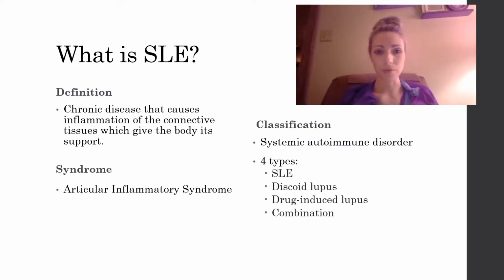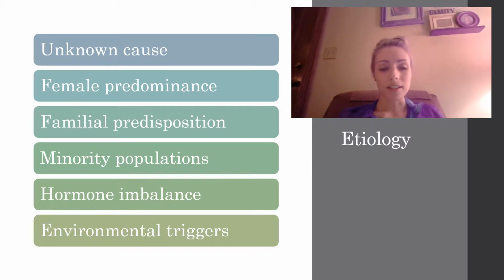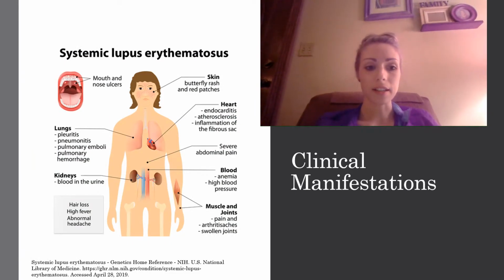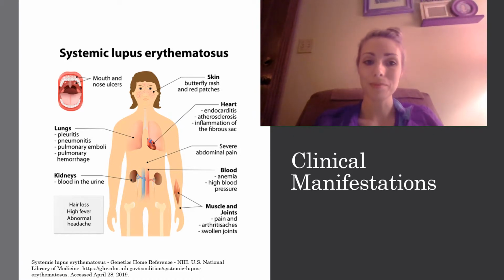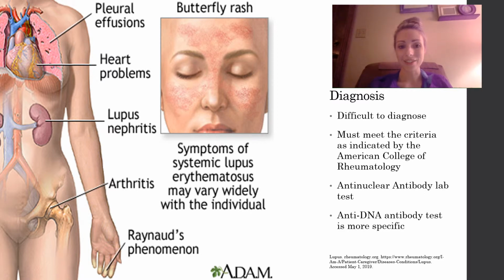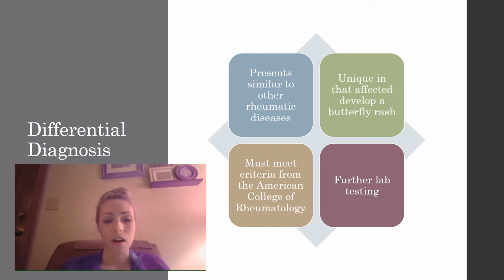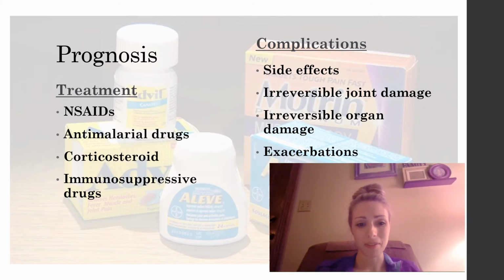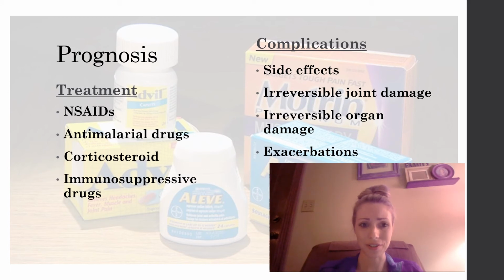Systemic Lupus Erythematosus